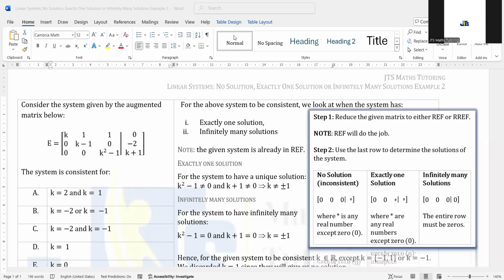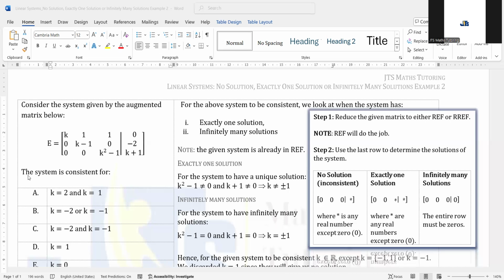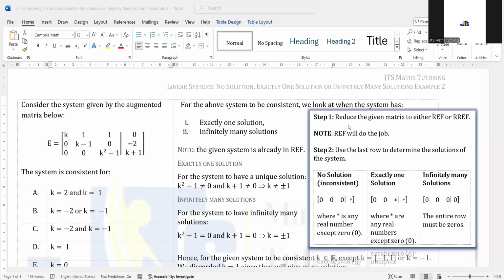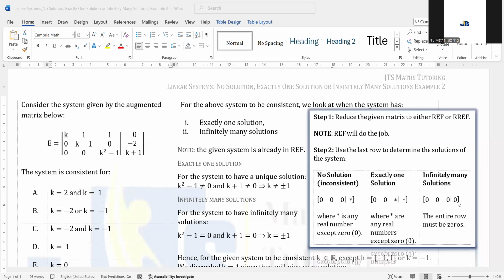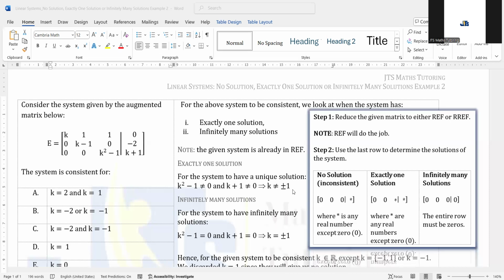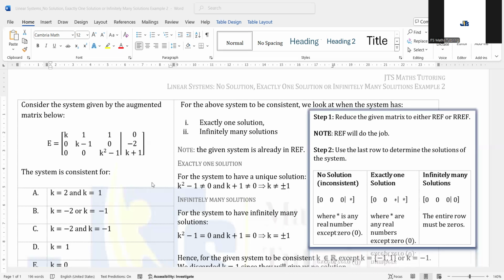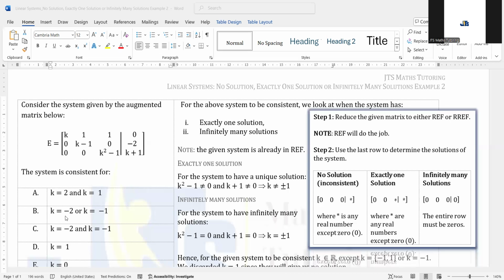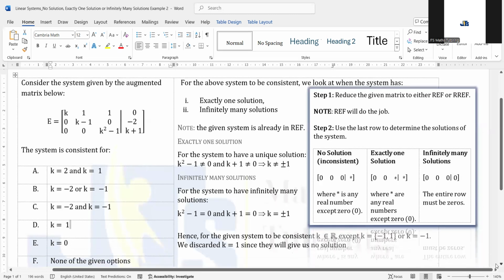Linear Systems: No Solution, Exactly One Solution or Infinitely Many Solutions - Example 2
Determine the values of k for the given system to have:

1. No Solution,

2. Exactly One Solution,

 3. Infinitely Many Solutions.